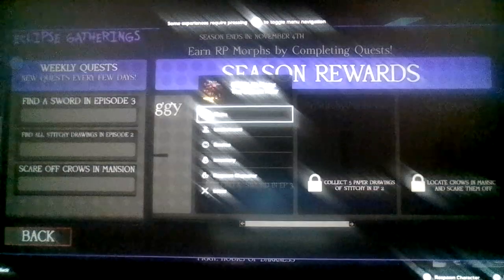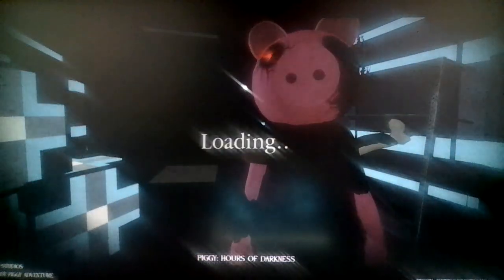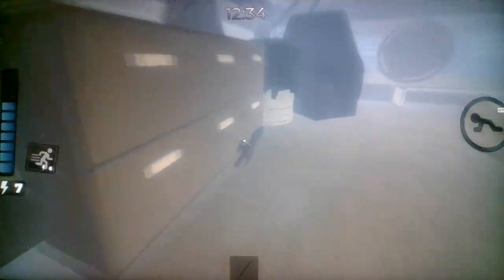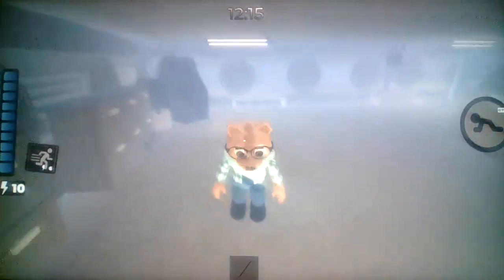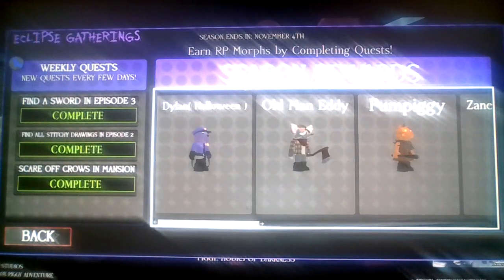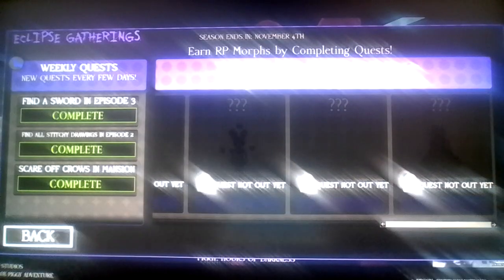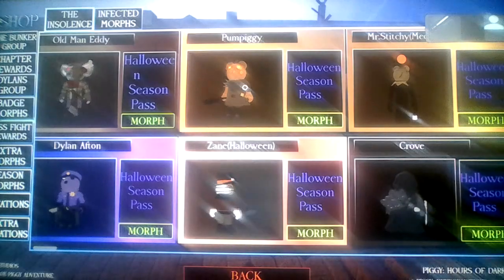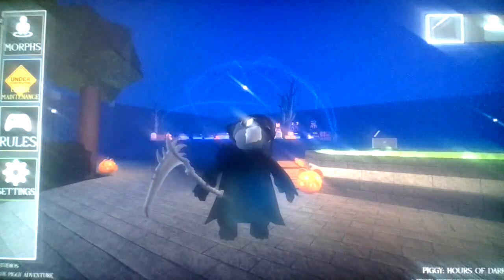Roblox Piggy: The Darkest Hour (Hours of Darkness): Season 4: Eclipse Gatherings: Week 2's Quests!!!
[Insert Jumpscare]

Roblox Gameplays, PPS Videos, etc, will be uploaded on this channel at 8:30AM, 12:30PM, and 8:30PM